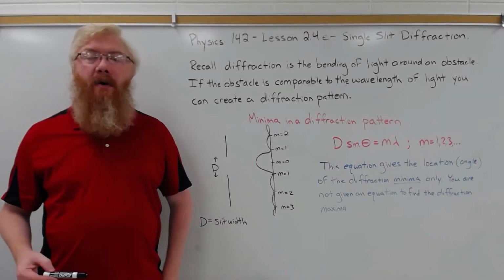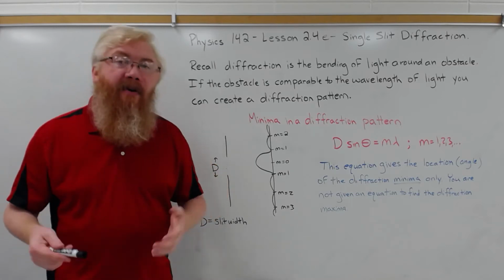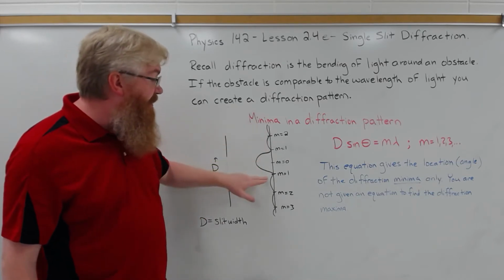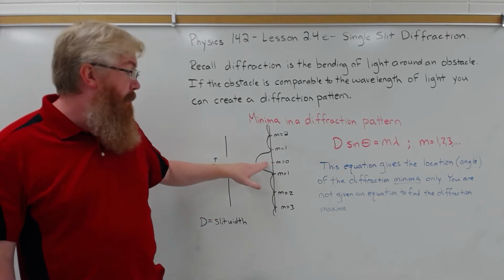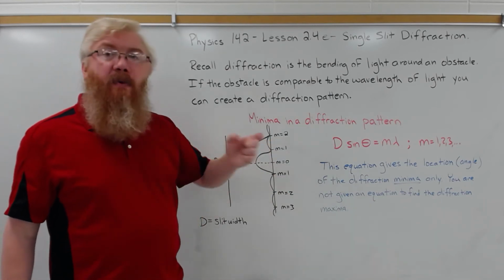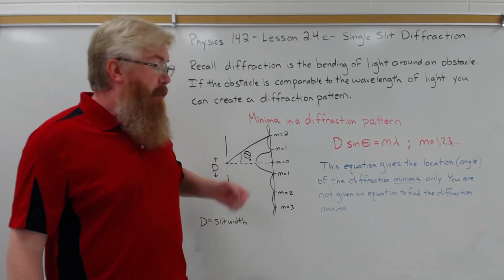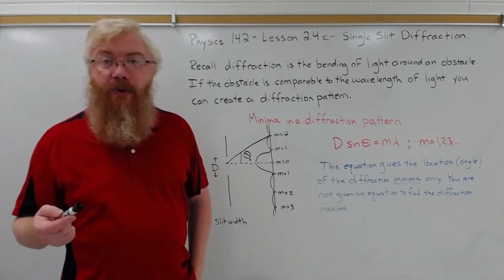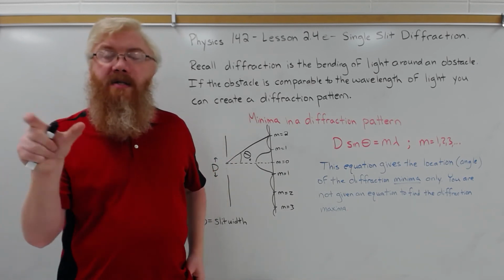Physics 142 - Lesson 2.4e - Single Slit Diffraction